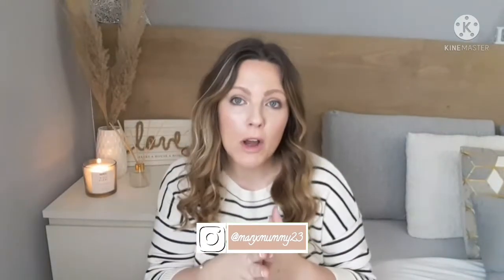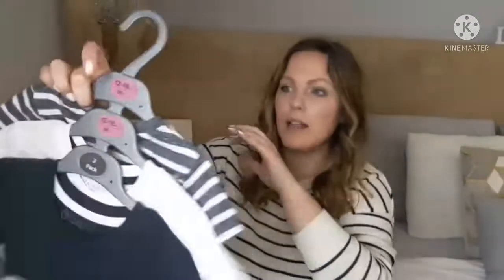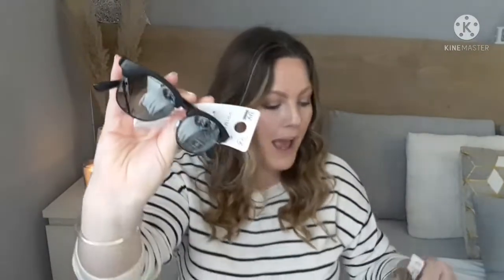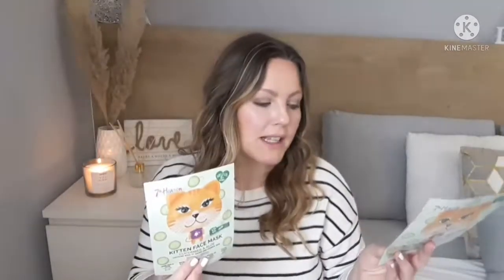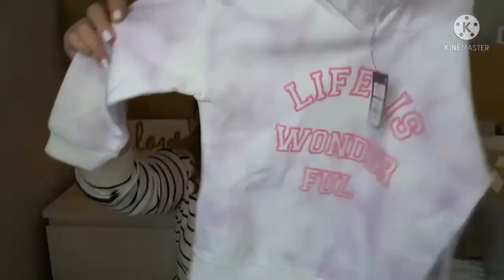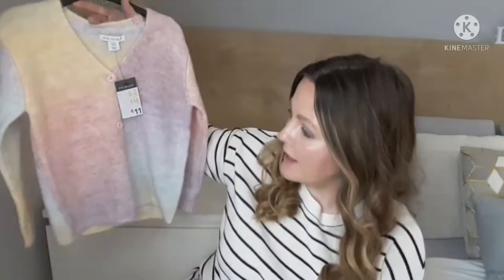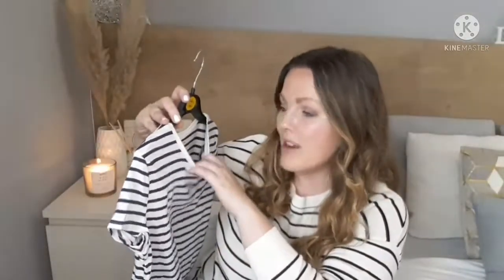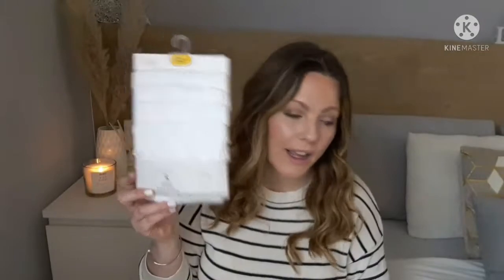PRIMARK KIDS HAUL 2022|PART 2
Hey guys so here is my part 2 of my Primark haul this is all kids stuff so hope you enjoy xx